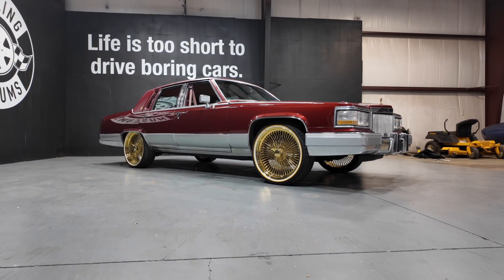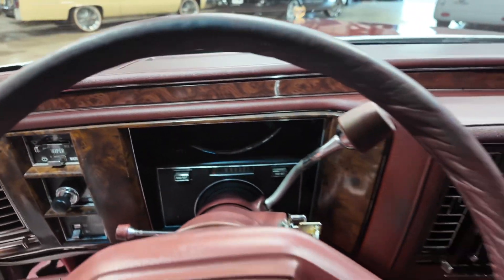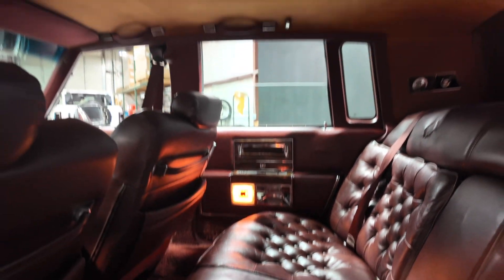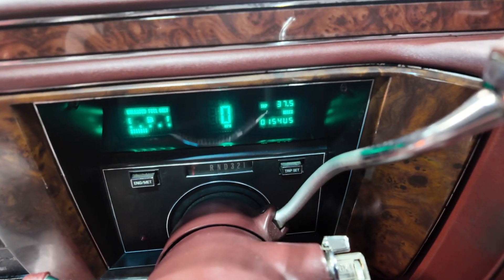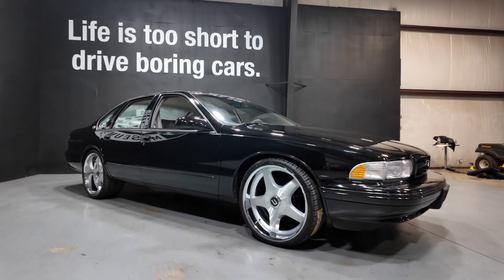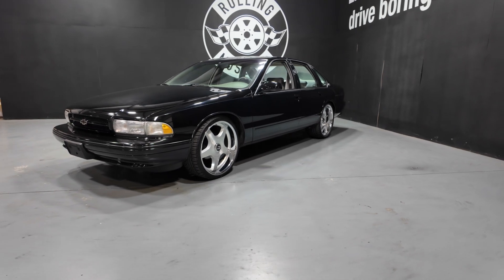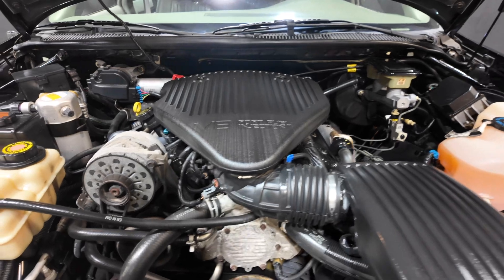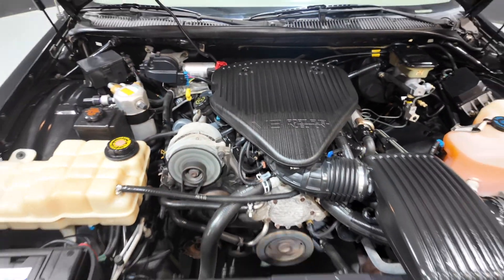Clean 1991 Cadillac Brougham D’elegance & 1996 Chevrolet Impala SS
Checking out a 1991 Cadillac Brougham D’elegance & 1996 Chevrolet Impala SS